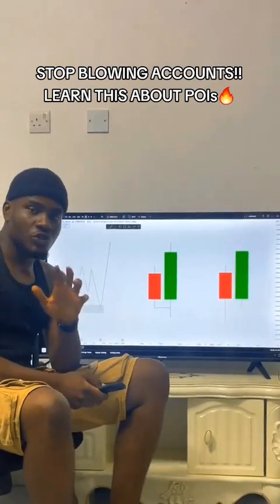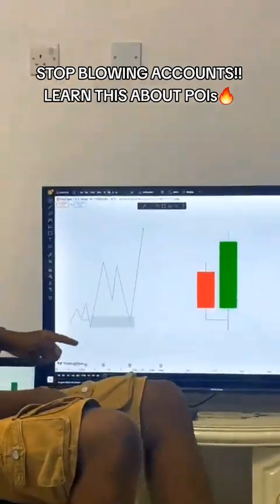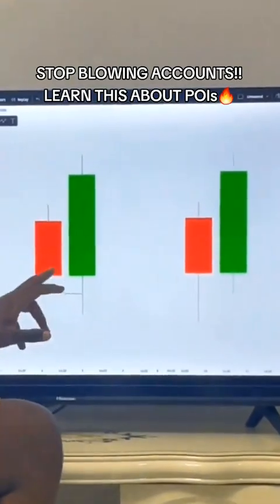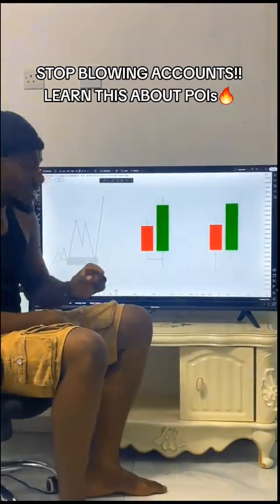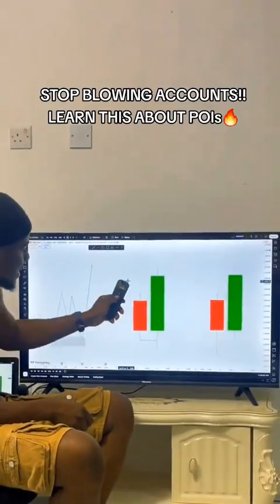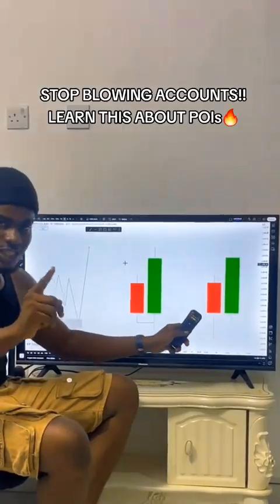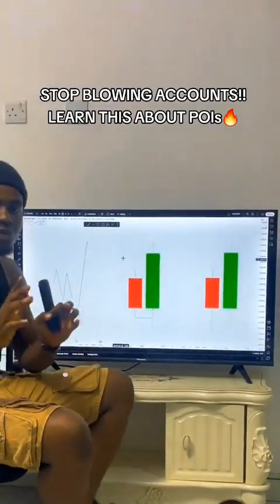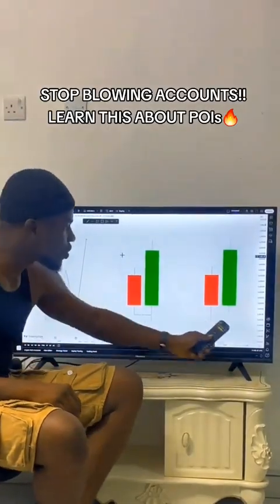STOP BLOWING ACCOUNTS!! LEARN THIS ENTRY STRATEGY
Good and Perfect Trading Broker – BTCDANA 📊

Ready to make your trading dreams a reality?
Join BTCDANA today and start your journey with amazing bonuses!

🎁 Exclusive Welcome Offers When You Deposit:
✅ Bonus on your deposit
✅ $10 Trading Fee Voucher
✅ $5 Loss Protection Voucher

🚀 Don’t miss out – the earlier you join, the more you gain!
Let BTCDANA be your trusted partner in trading success